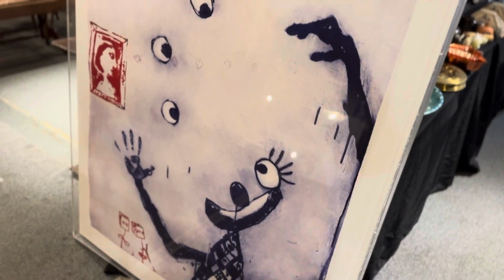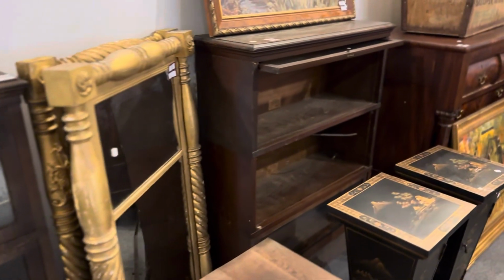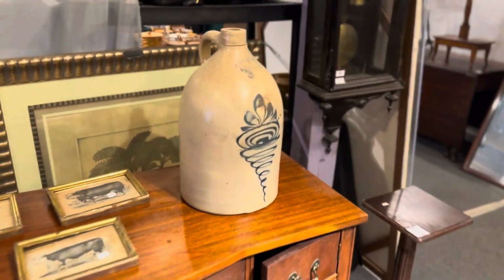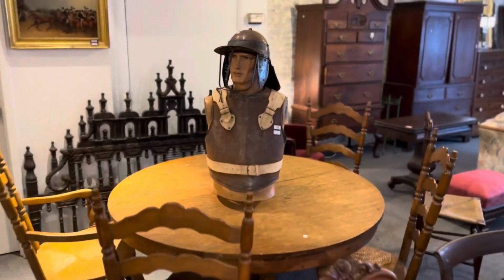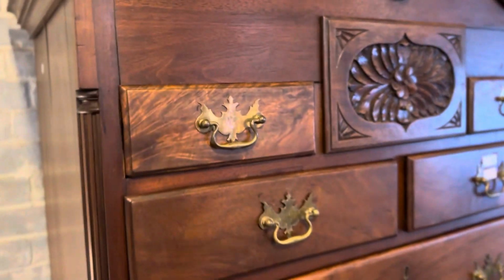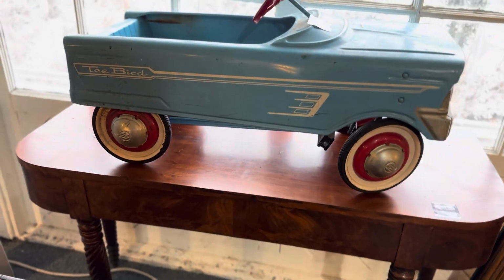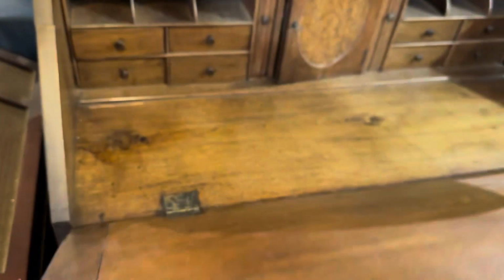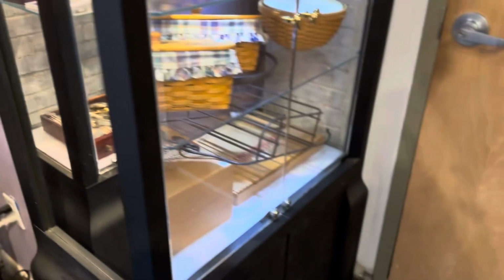January 15, 2024